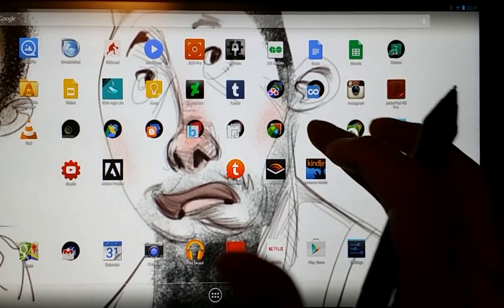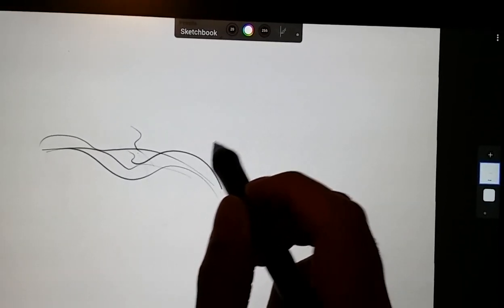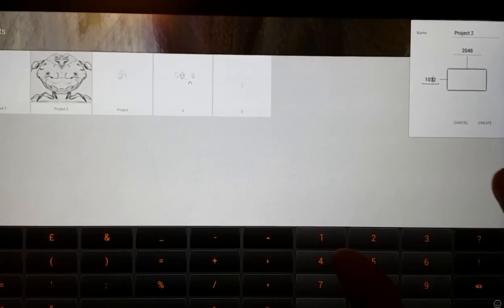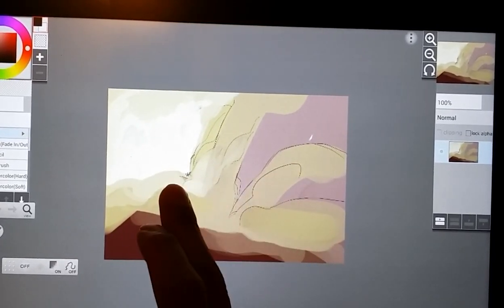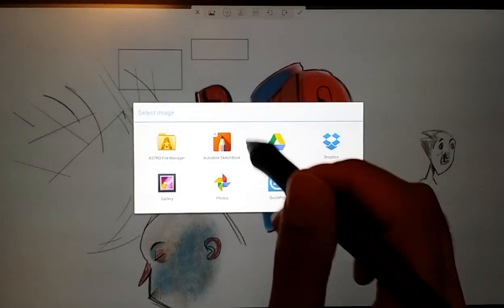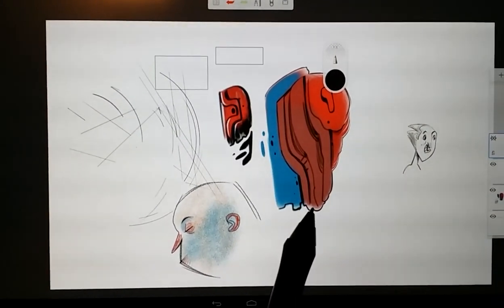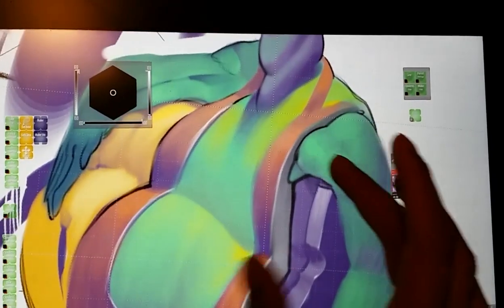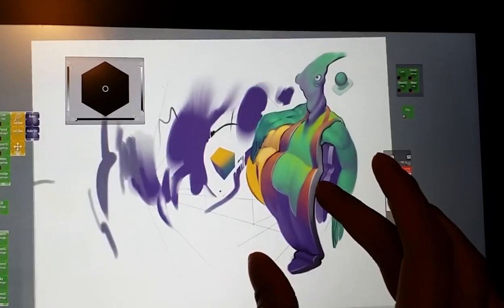Cintiq Hybrid Art App Overview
I've the last few years, I've experimented with various Android art apps.  There are a few goods ones, and here I showcase them on my Cintiq Hybrid Android tablet.